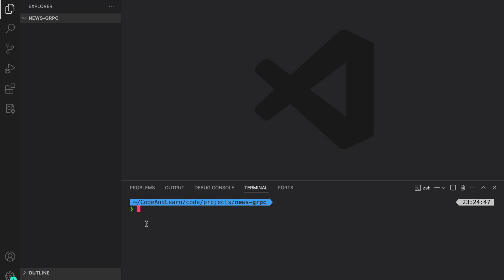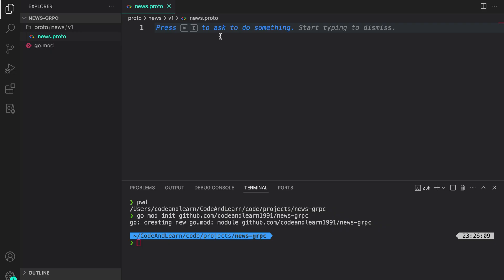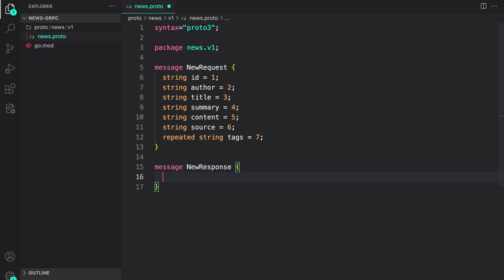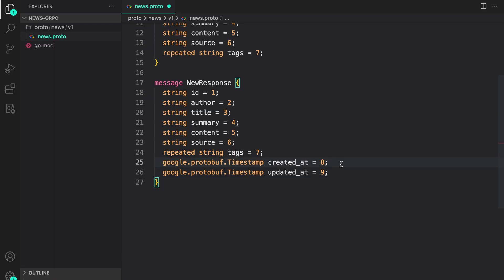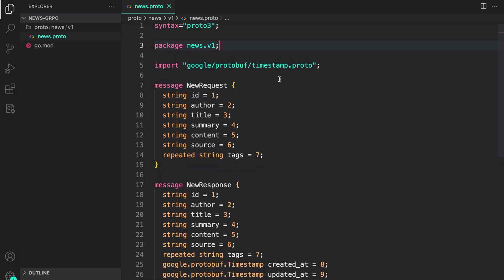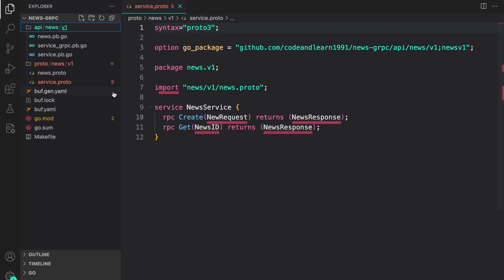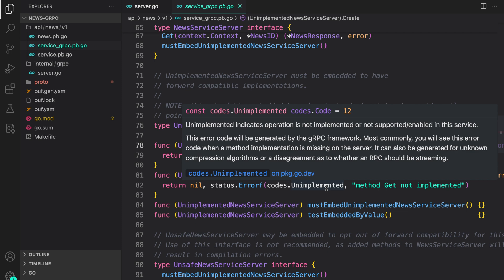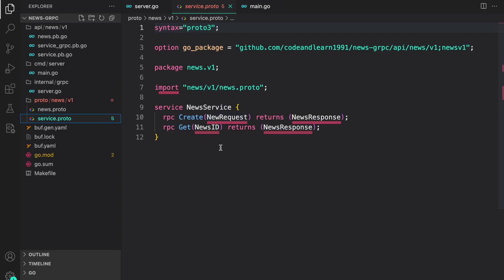Our gRPC Project Setup with Go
Simple gRPC Project Setup with Go

🚀 Ready to set up your first gRPC project in Go (Golang)? This tutorial guides you step-by-step through the essential project setup, focusing on using Protocol Buffers (`.proto` files) and the powerful Buf CLI (`buf`) to generate your gRPC code efficiently.

Learn how to structure your Go project for gRPC, define your services and messages clearly in `.proto` files, and leverage the industry-standard Buf CLI for linting your definitions, detecting breaking changes, and generating clean, idiomatic Go gRPC client and server code. We'll walk through the core `buf` commands you need to get started quickly and effectively manage your Protobuf definitions.

Stop manually managing complex protoc commands and embrace a modern workflow with Buf!

✨ In this video, you'll learn:

* Setting up a Go project structure for gRPC.
* Writing basic `.proto` files to define gRPC services and messages.
* Initializing and configuring your project with the Buf CLI (`buf mod init`, `buf.yaml`, `buf.gen.yaml`).
* Linting your `.proto` files for style and consistency using `buf lint`.
* Generating Go gRPC code from your `.proto` files using `buf generate`.
* Understanding the generated code structure.

🔧 Tools & Concepts Covered:

* Go (Golang)
* gRPC
* Protocol Buffers (.proto)
* Buf CLI
* `buf mod init`
* `buf generate`
* `buf.yaml` & `buf.gen.yaml`
* gRPC Code Generation in Go

Prerequisites:
* A basic understanding of Go programming is helpful.
* Go environment already set up.